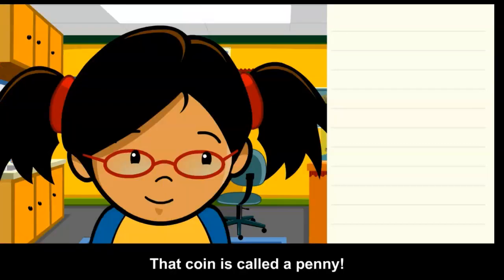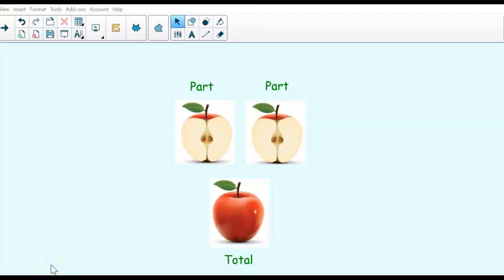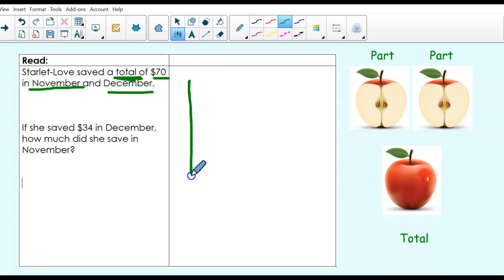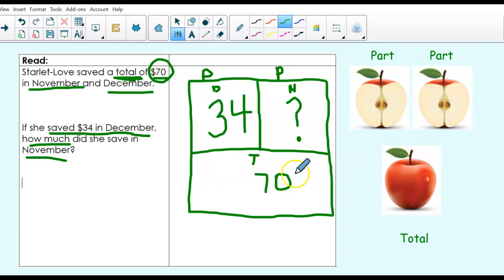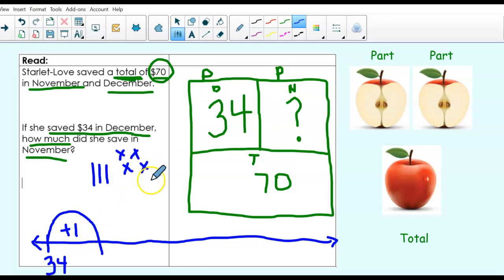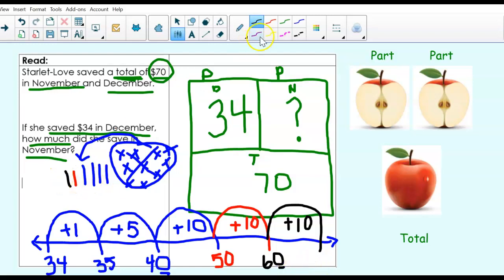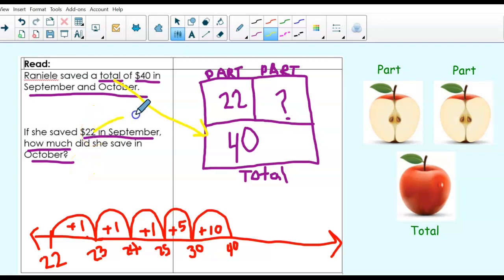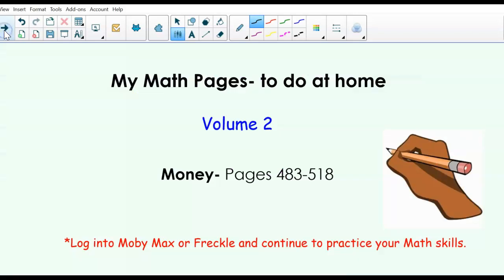Math at Home (2MD.8) March 25, 2020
Money word problems